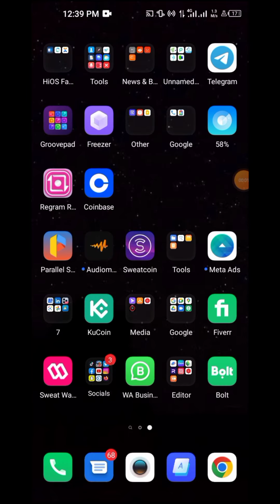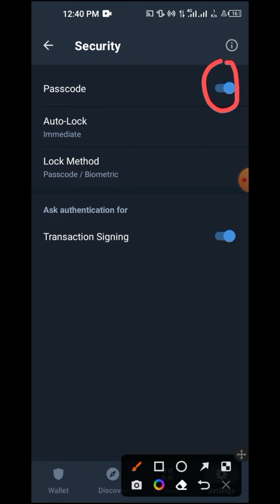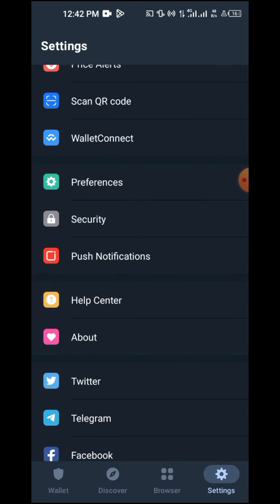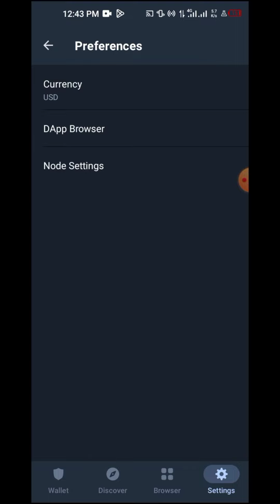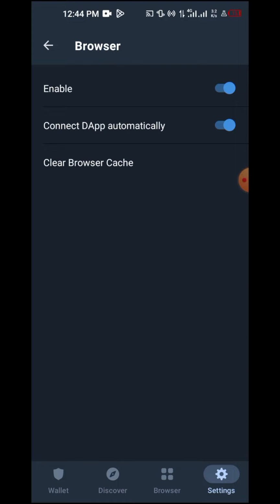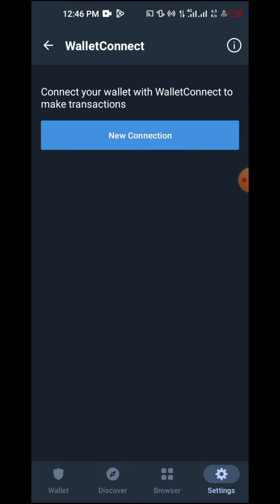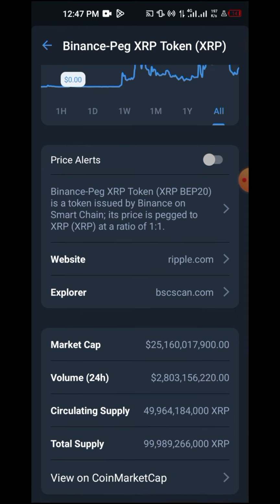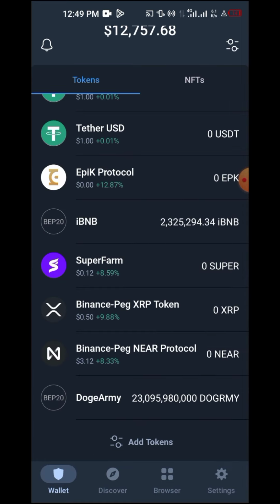Trust wallet: trust wallet hack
Trust wallet: trust wallet hack includes trust wallet safety, security hacks, and changing $ value to a different currency with a same sign but a larger balance.